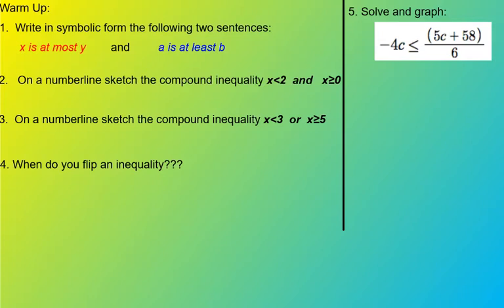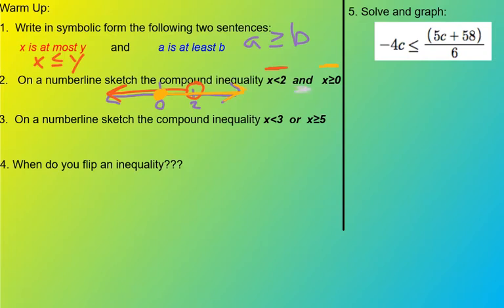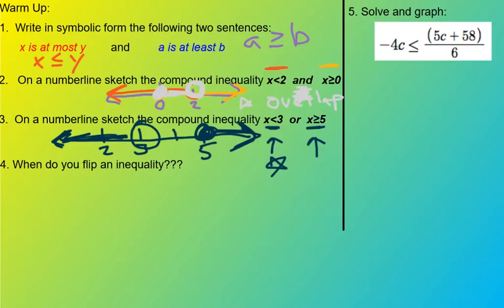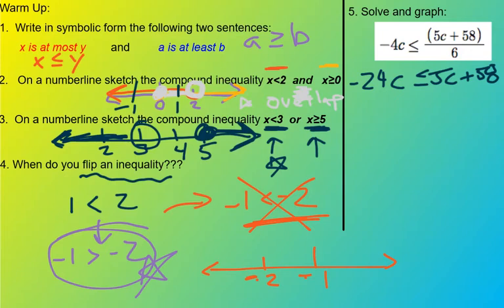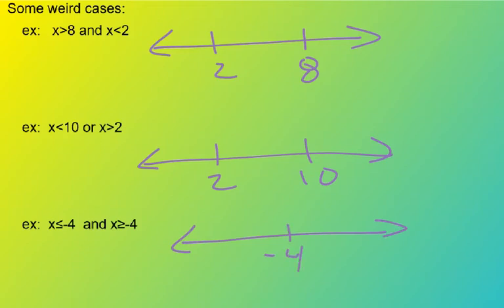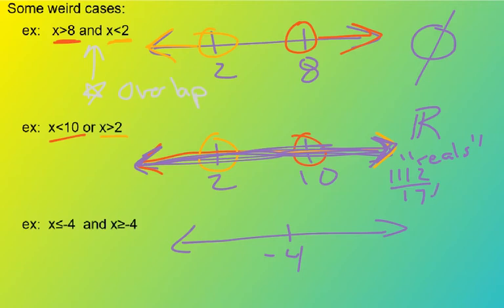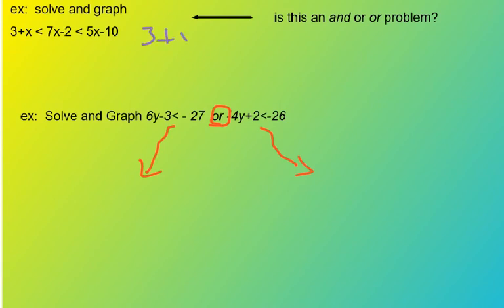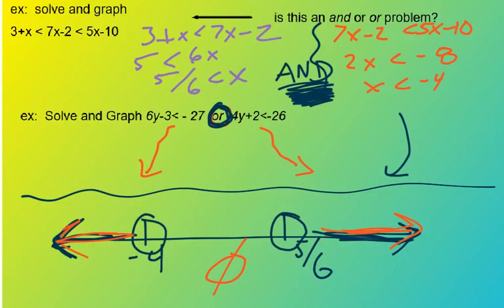Ch 1.2 - Algebra 2 Inequality Review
In this video I explain the basics of inequalities (both compound and normal).